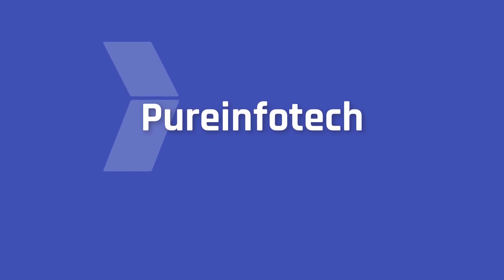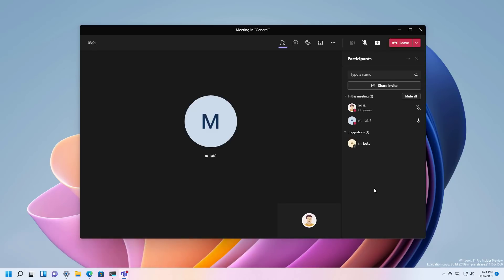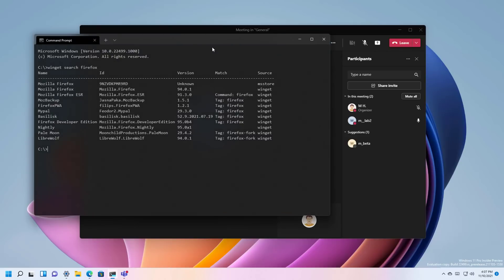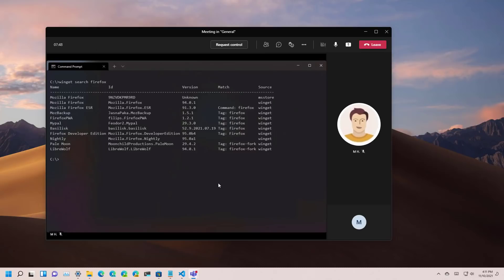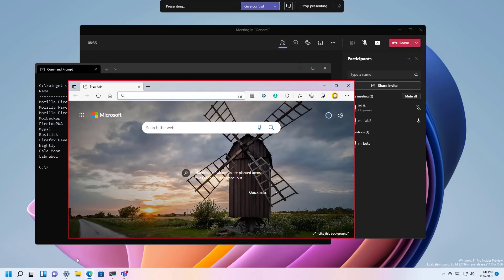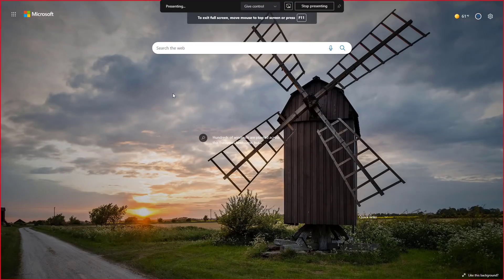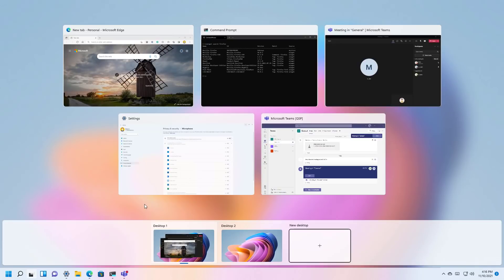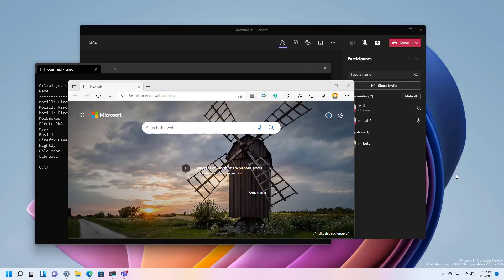Windows 11 build 22499: NEW Taskbar changes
Windows 11 build 22499 hands-on video with new Taskbar share window option to share content with Microsoft Teams quickly.

Table of contents:
00:00 Intro
00:14 Taskbar share option
02:12 Task View changes
02:32 Close